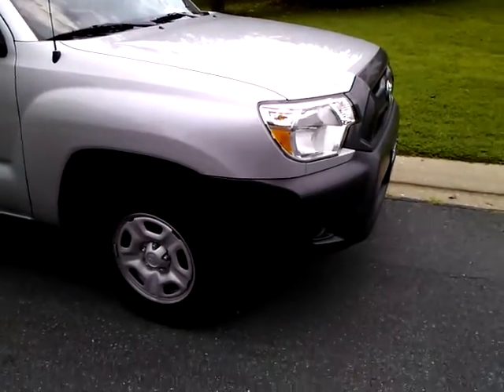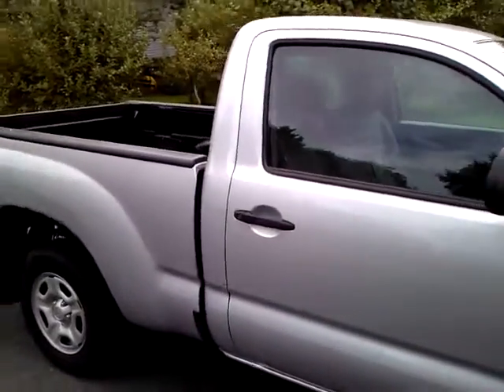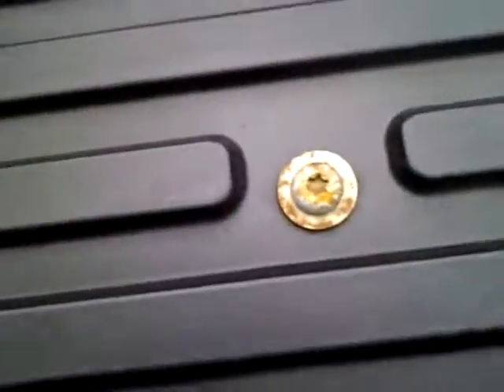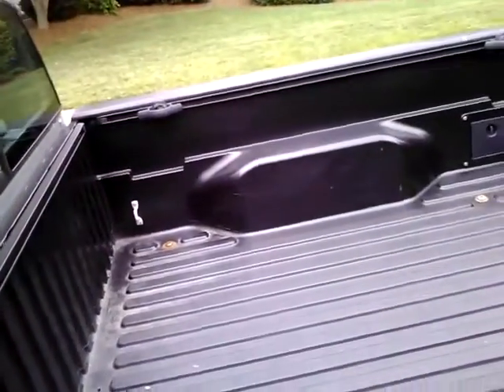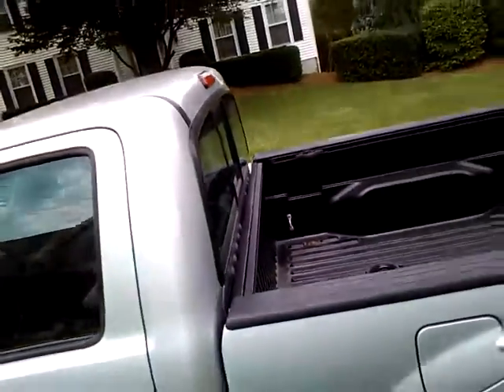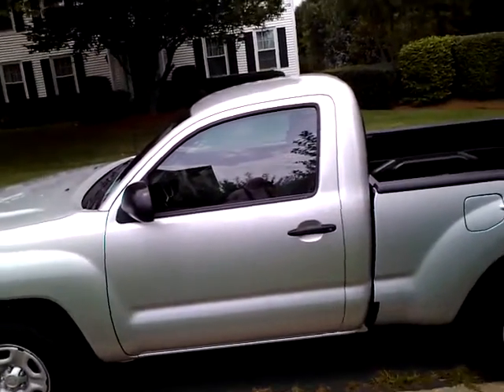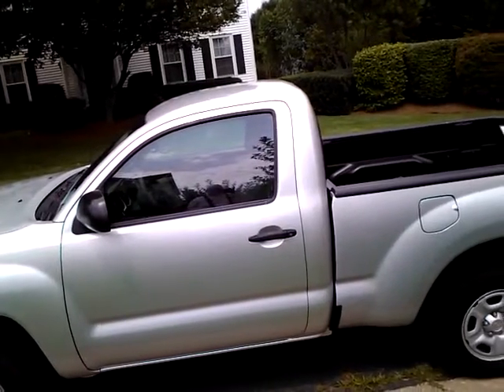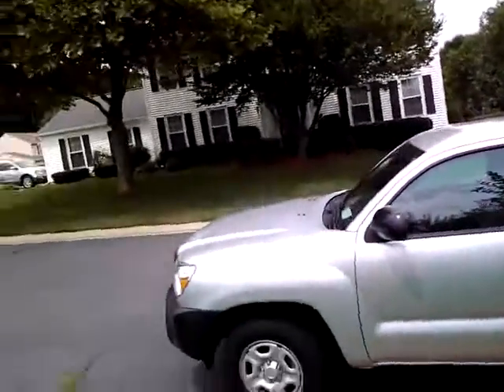2013 Toyota Tacoma bed bolt rust issue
2013 Toyota Tacoma bed bolt rust issue